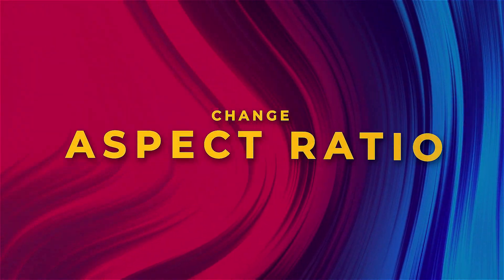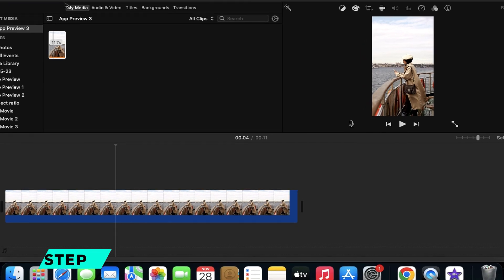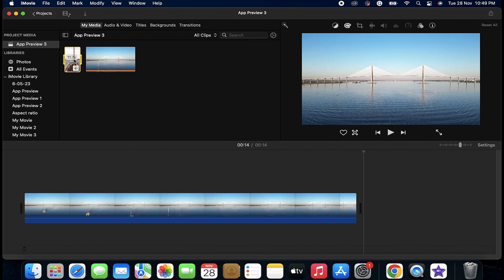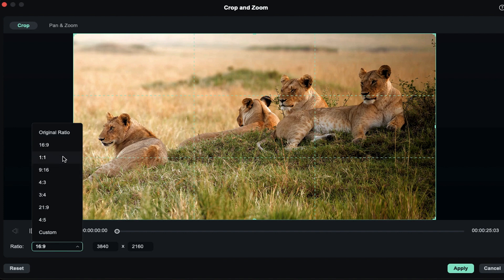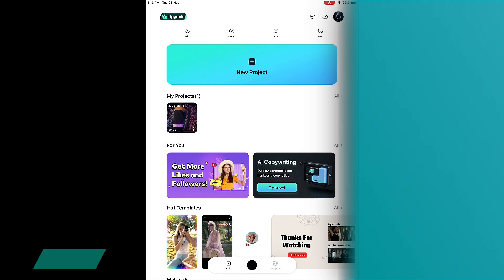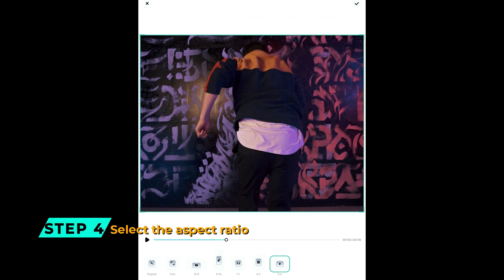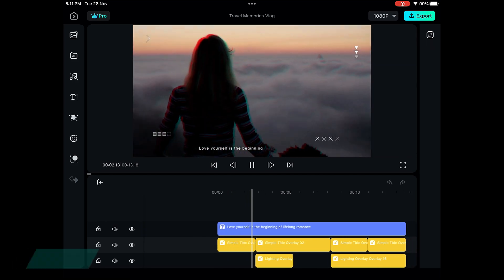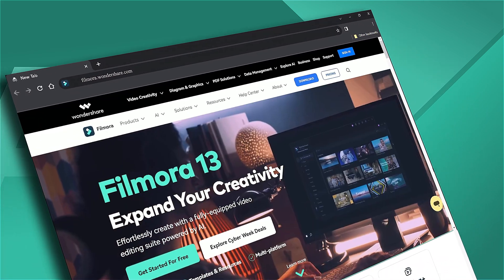How to Change Aspect Ratio in iMovie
In this video, I would introduce you how to change aspect ratio in iMovie and Filmora.

+Compound Clip
+And more...